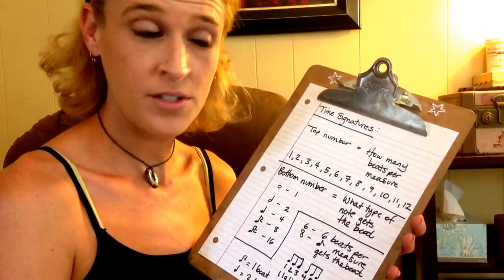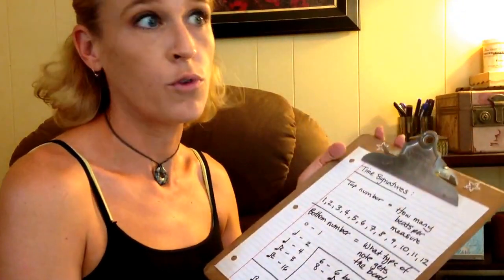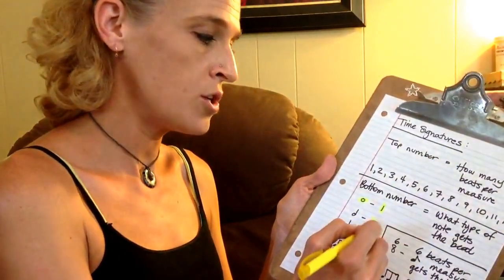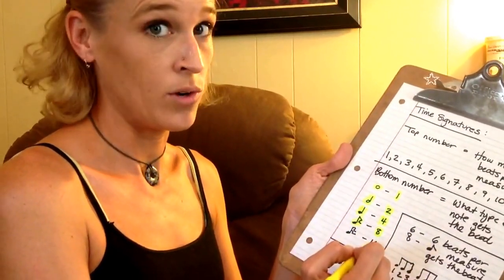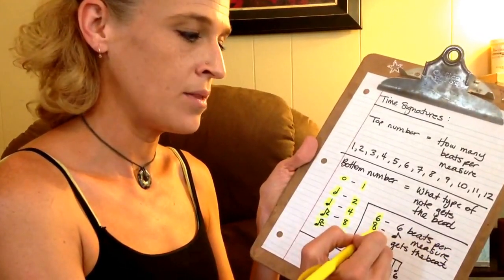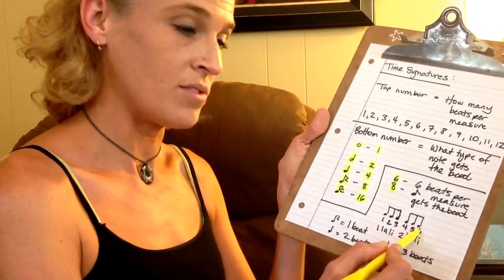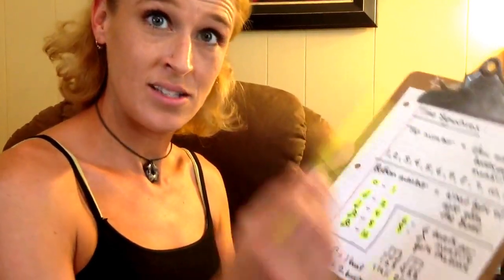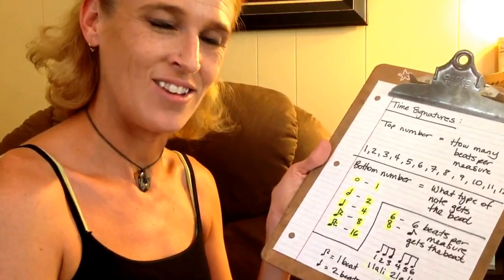Tutorial-Understanding time signatures-4/4 and 6/8.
Tutorial-Understanding time signatures-4/4 and 6/8. Learning what each number means, top number and bottom number and how to count them. Thx for watching!